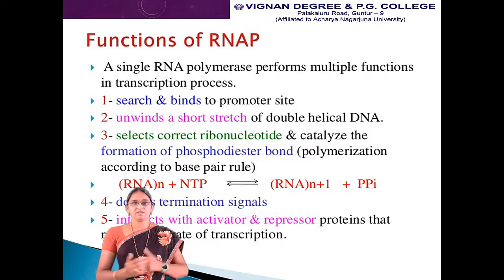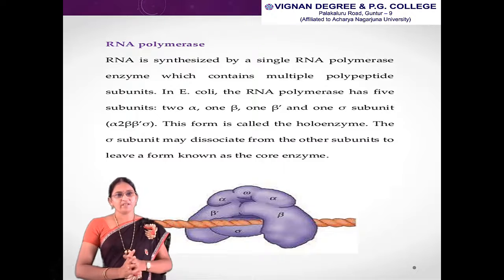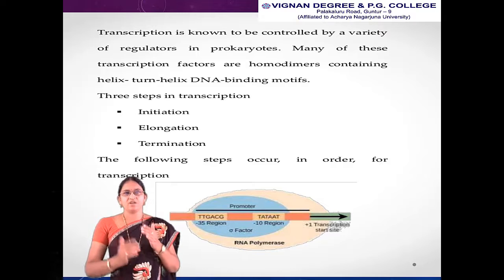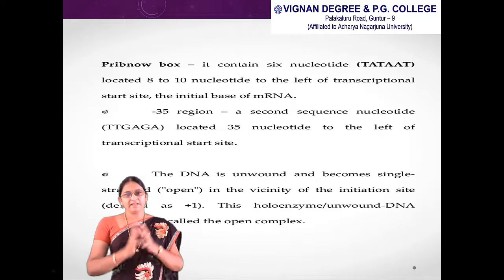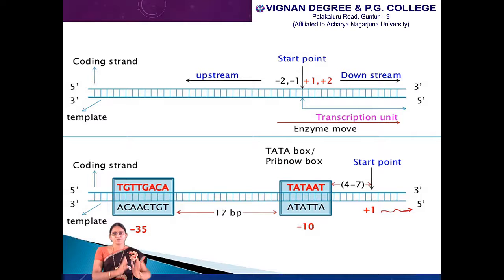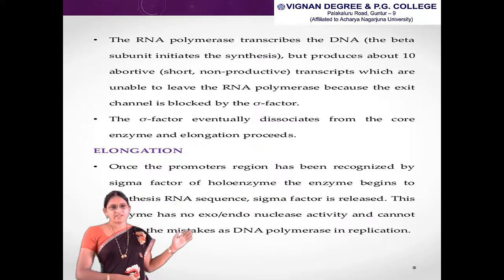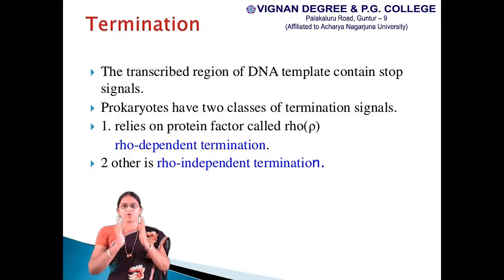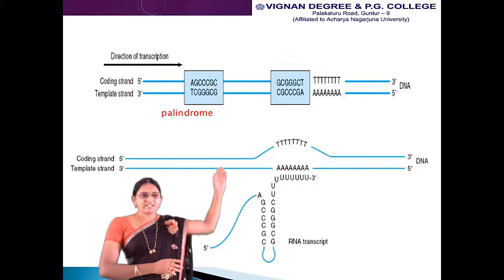BT5 MOLECULAR BIOLOGY UNIT III TRANSCRITION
INITIATION, ELONGATION AND TERMINATION OF TRANSCIPTION